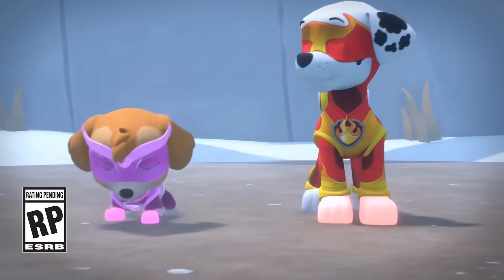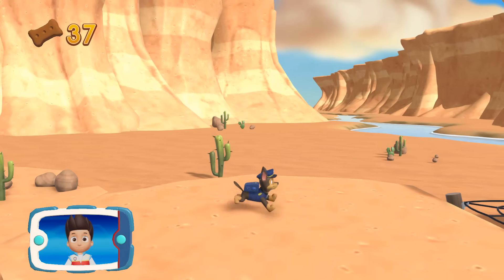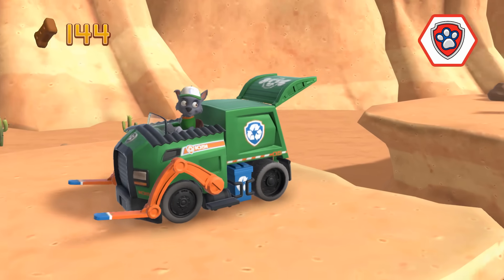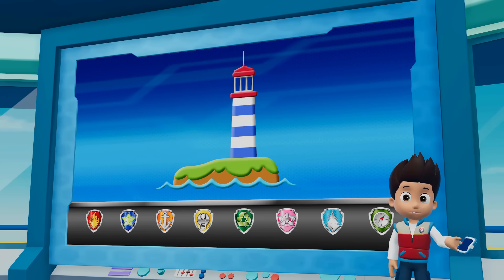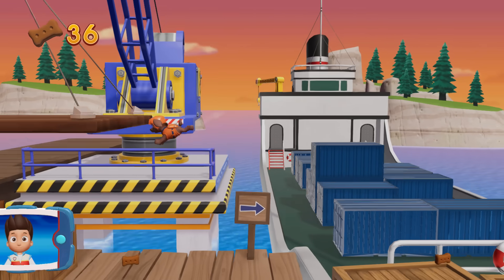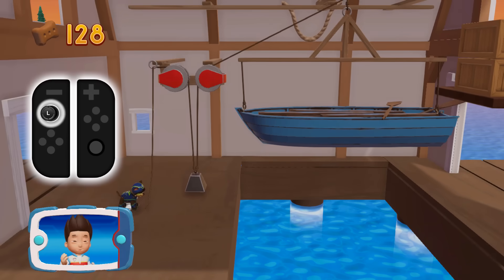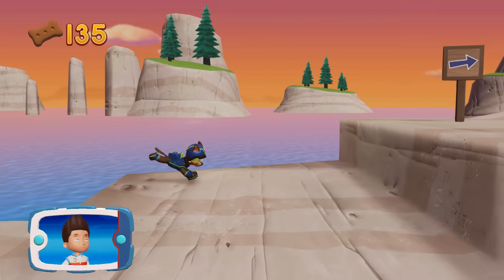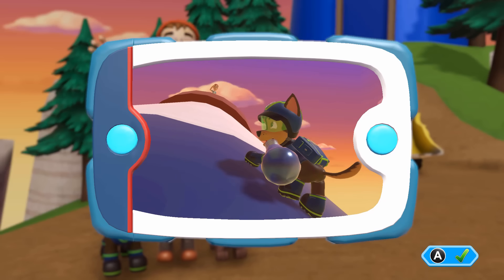PAW Patrol Mighty Pups Save Adventure Bay - Mighty Rescue Pups Chase, Skye - Fun Pet Kids Games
Features

• 16 daring adventures set in 8 Adventure Bay locations!